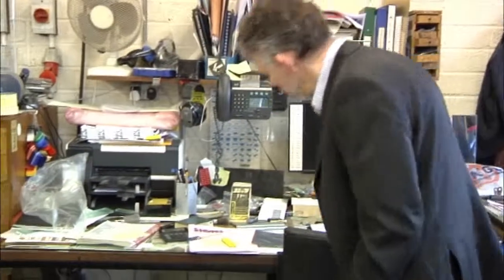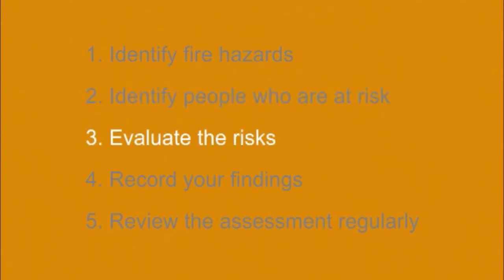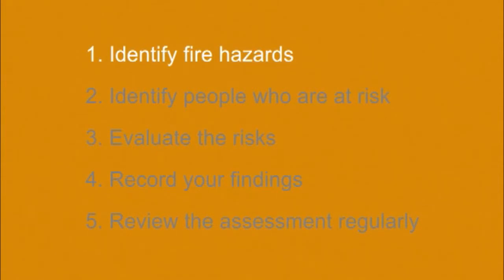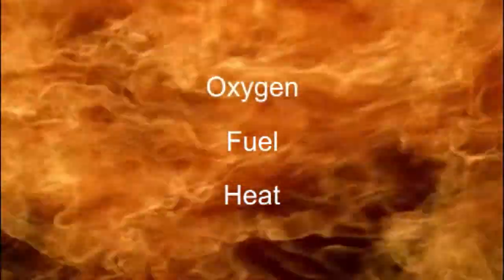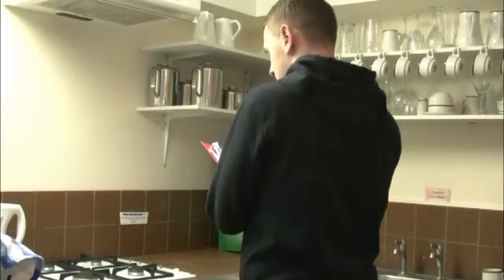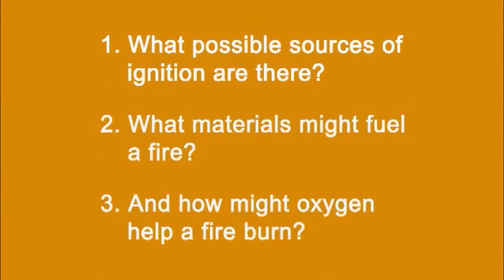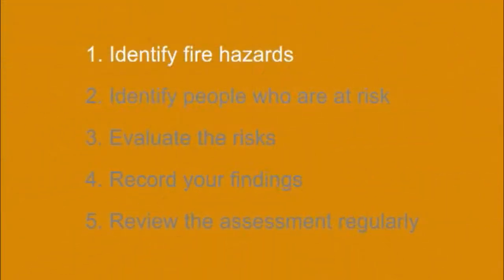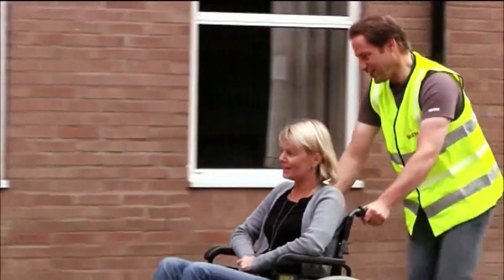Fire Risk Assessment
Preview of Fire Risk Assessment DVD produced for the Fire Protection Association by CRT Films Limited. The DVD provides guidance on how to perform a fire risk assessment, advice on what to look for and what steps need to be taken.